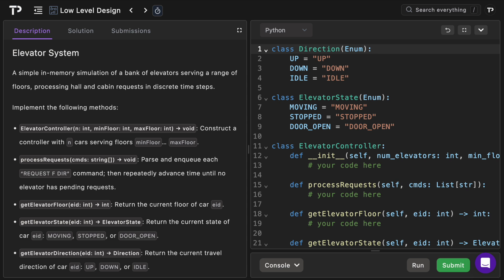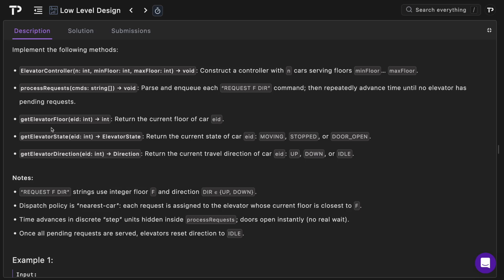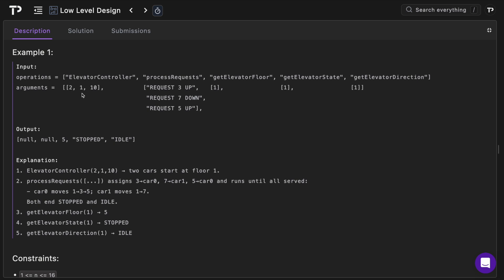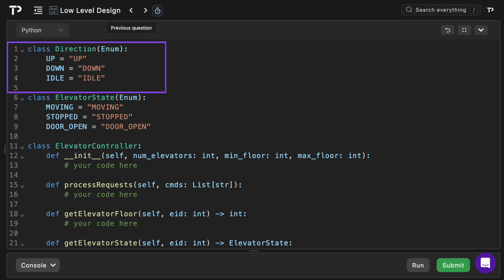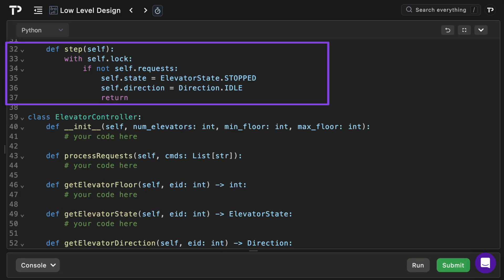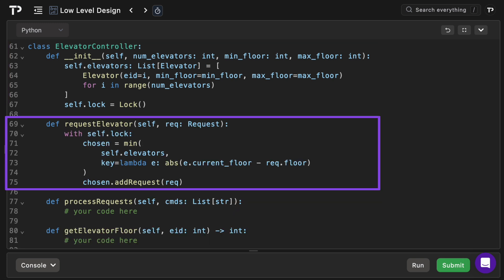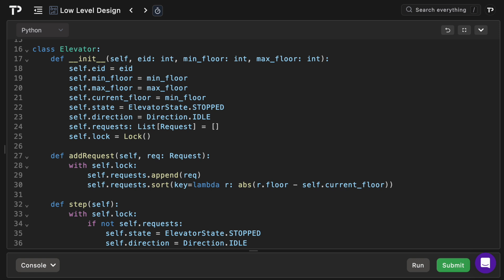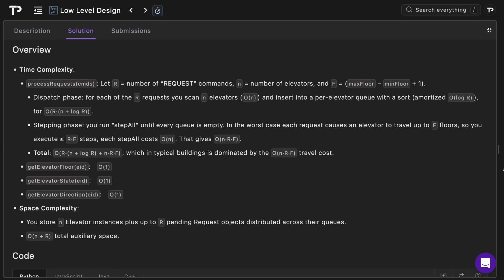Elevator System - Low Level Design Interview Question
This is a coding solution to the Elevator System low level design interview question.

⏰ Time Stamps ⏰
0:00 Problem Overview
1:50 Example Walkthrough
3:02 Solution Code Walkthrough
6:10 Recap